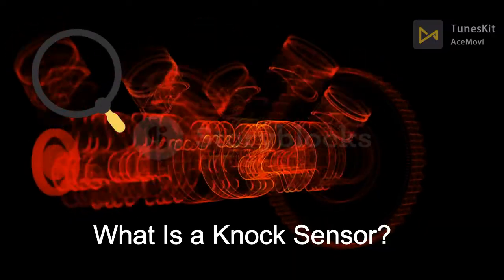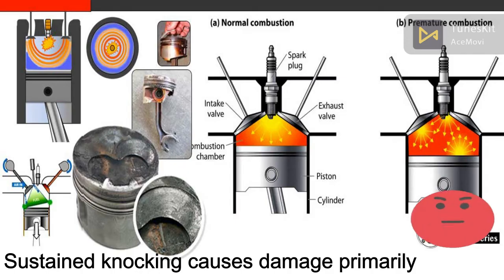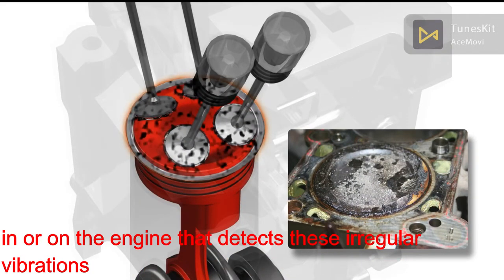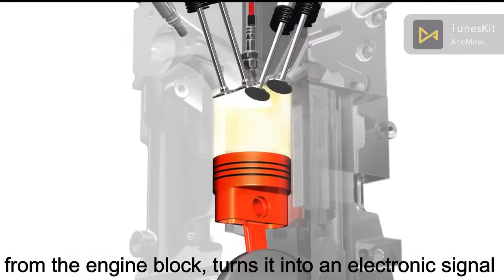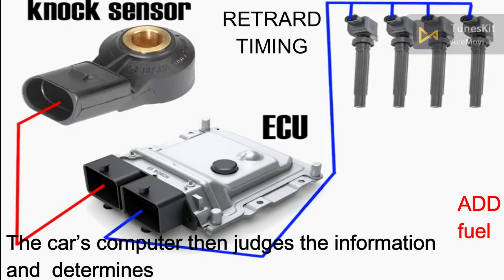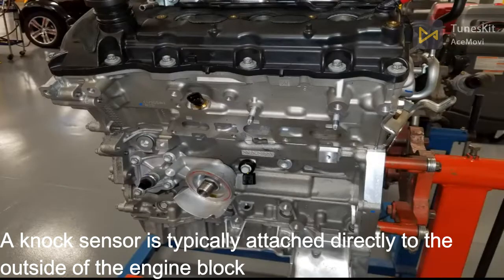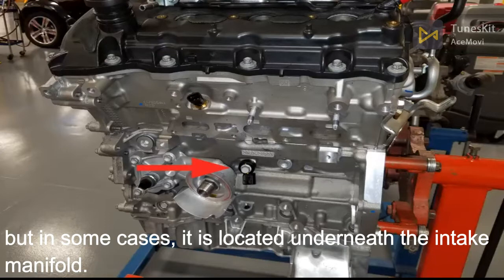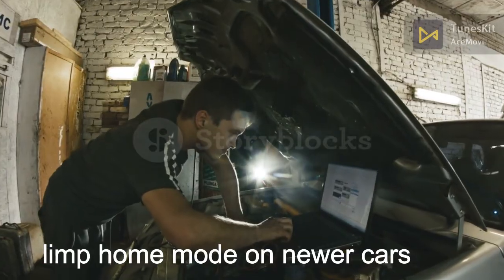What Is a Knock Sensor?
What is Knock?

Also known as engine ping or detonation, an engine knock is a sound and reaction that occurs when there is a second unplanned ignition or explosion within a cylinder that is separate from the regular controlled ignition from a spark plug. In other words, knock is bad news for your engine. A few things must happen for this to occur.

Basically, the spark plug ignition creates a flame front that travels through the remaining cylinder space. That flame front’s movement pressurizes the remaining air and fuel mixture. Increased pressure means increased temperature, and in some cases, it gets so hot that it creates a second ignition. The second ignition creates a second flame front, and when those two reactions collide, you get knock.

A knock sensor is essentially a small “listening” device in or on the engine that detects these irregular vibrations and sounds that come from the engine block.

The knock sensor picks up vibration and sound coming from the engine block, turns it into an electronic signal and sends that signal to the engine control unit (ECU). The car’s computer then judges the information and determines whether or not ignition timing should be altered.
Where is a Knock Sensor Located?

A knock sensor is typically attached directly to the outside of the engine block, but in some cases, it is located underneath the intake manifold

How Does a Knock Sensor Work?

A large majority of knock sensors use piezoelectric ceramics or elements. According to Science Direct, “a piezoelectric ceramic is a smart material that converts a mechanical effect (such as pressure, movement, or vibration) into an electrical signal and vice versa. Due to the electromechanical effect, piezoelectric ceramics are used in a wide range of applications such as motion sensors, watches, ultrasonic power transducers, lithotripters, ultrasonic cleaning, ultrasonic welding, active vibration dampeners, high-frequency loudspeakers, actuators for atomic force microscopes, and many others.” Cool.